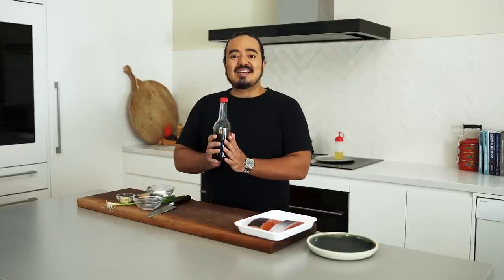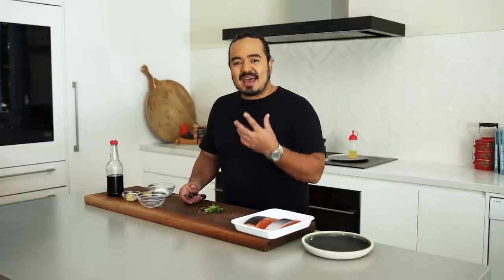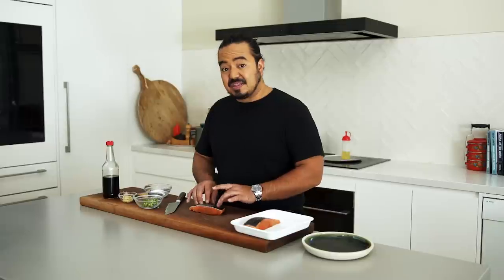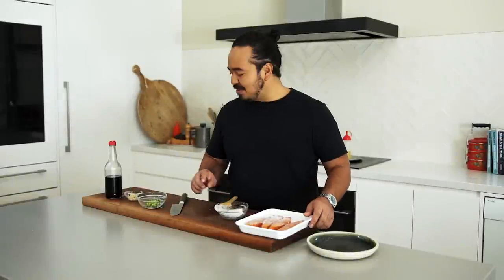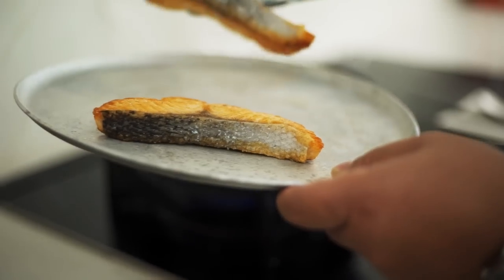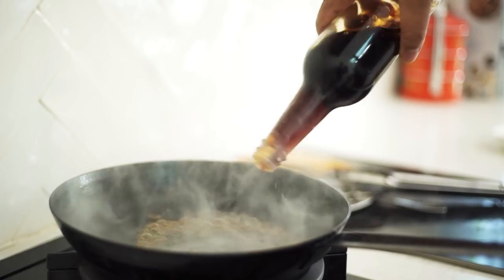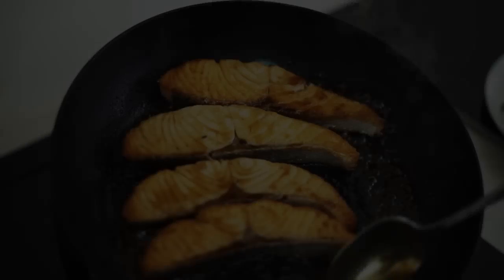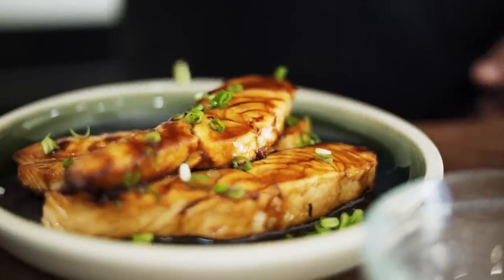How to Make Teriyaki Salmon | 5-Minute Recipe | Japanese Home Cooking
Another really simple recipe using our homemade teriyaki sauce. This is a definite family favourite, and one I'm sure you'll come back to again and again and again.

Video by Those Creatives.